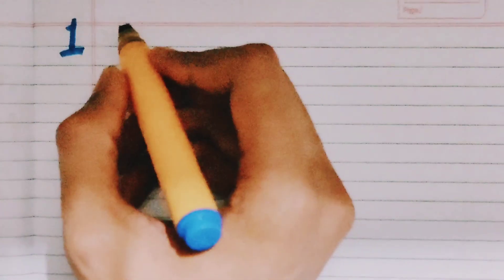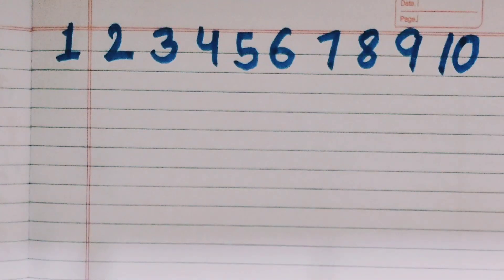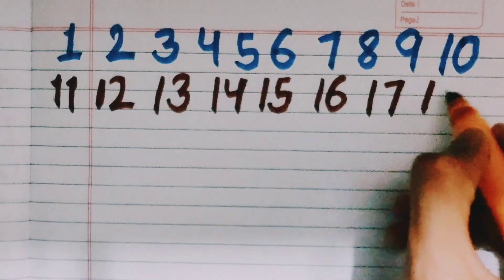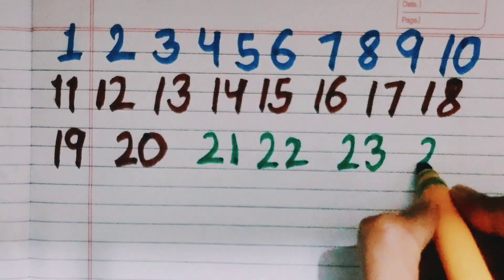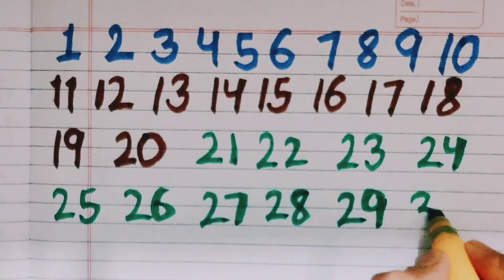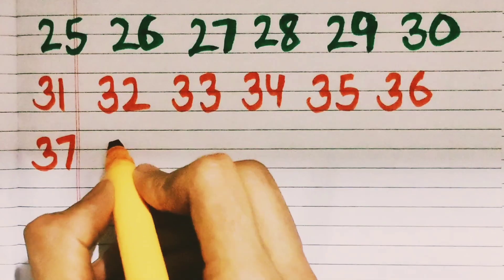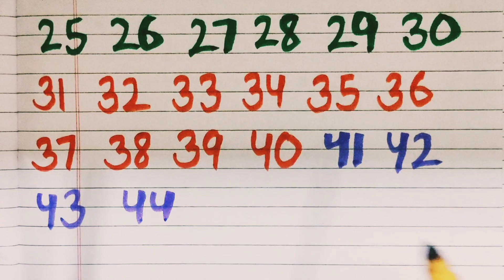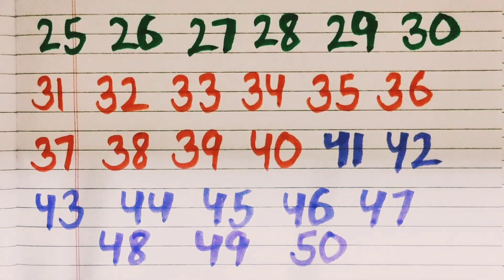123 counting numbers for kids| 1to 50 counting numbers| colors| ginti preschool learning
123 counting numbers for kids
ginti for the
1 to 50 counting numbers